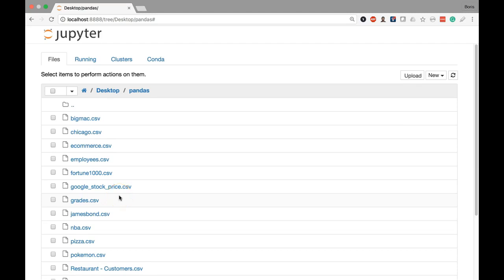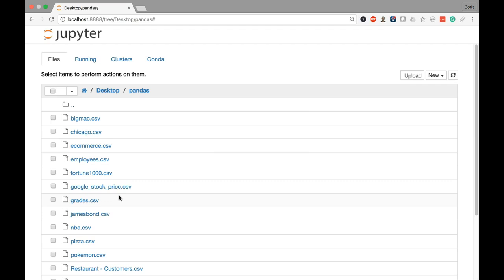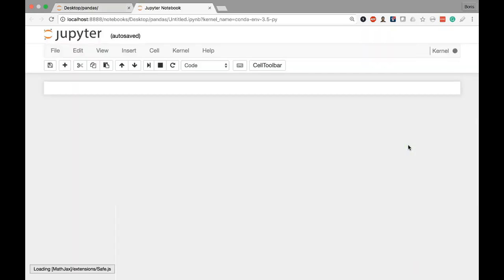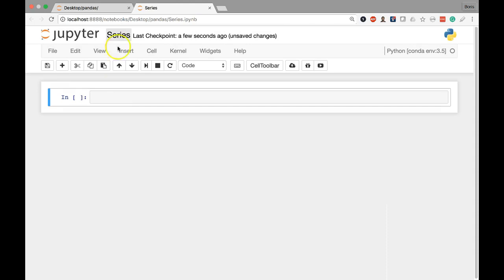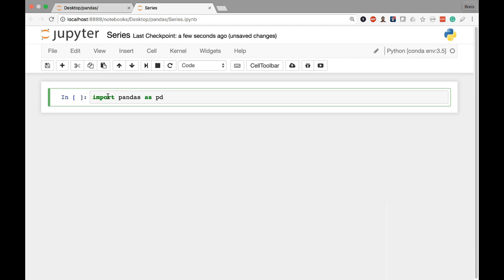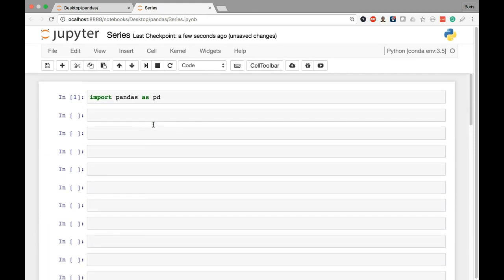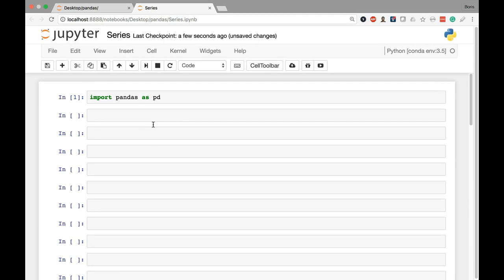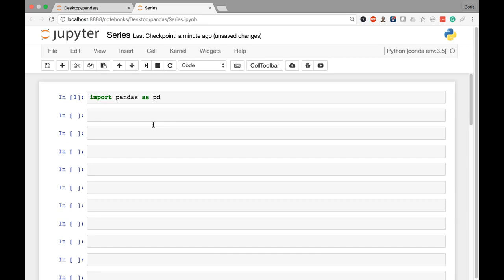1 Series Create Jupyter Notebook for the Series Module